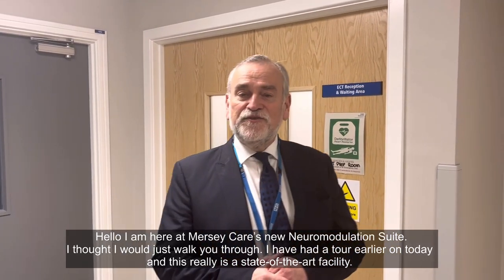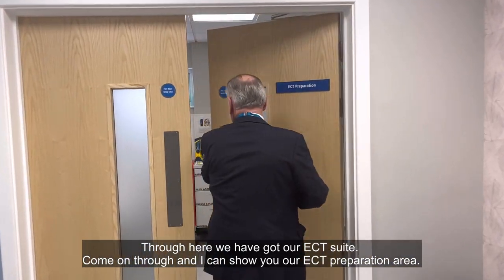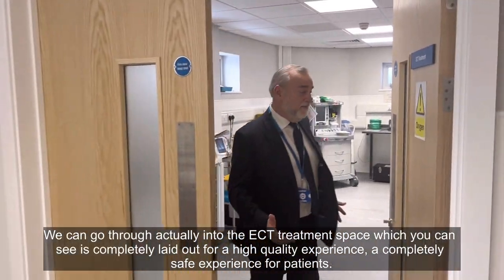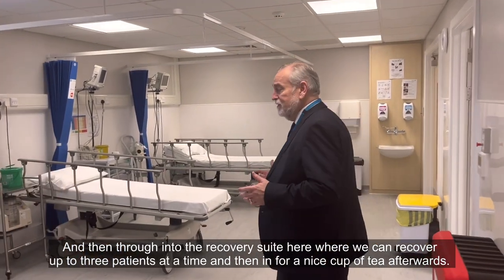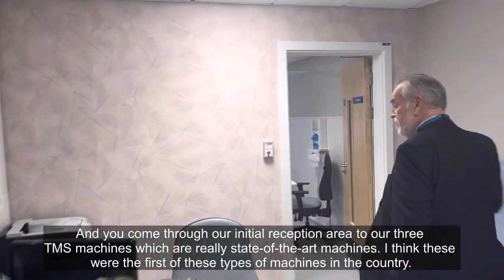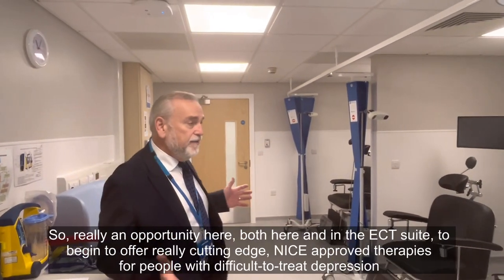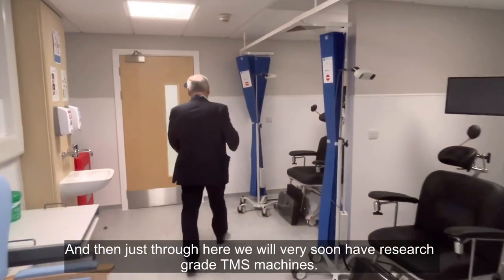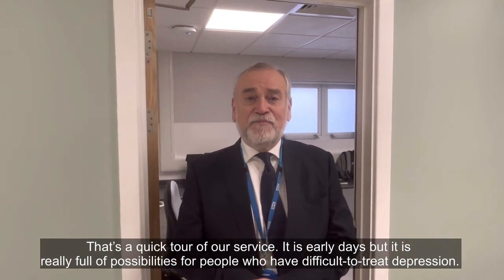CEO Joe Rafferty - Neuromodulation suite tour - Jan 2024